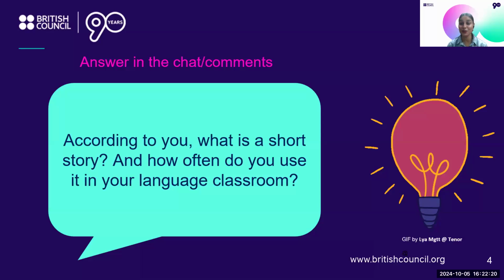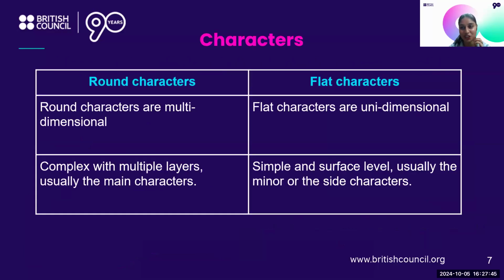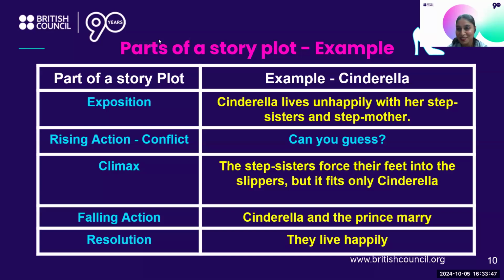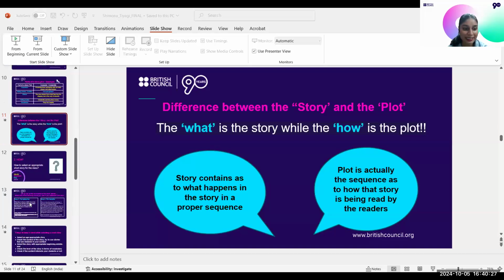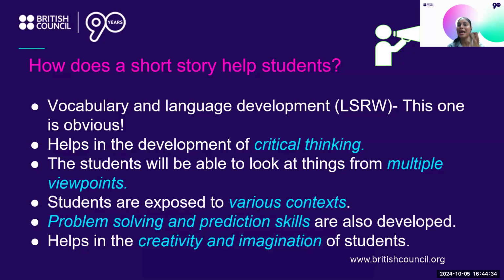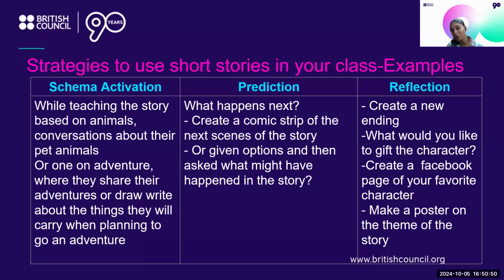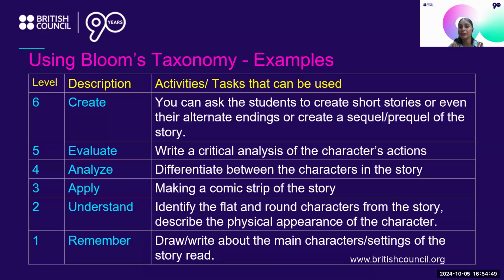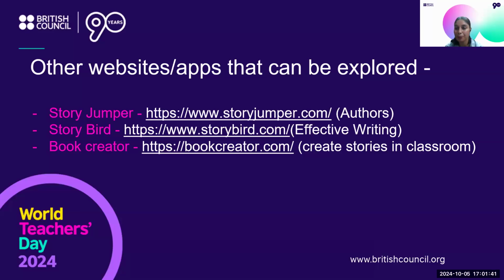How can teachers use short stories?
This webinar by Shimona Tyagi highlights the importance of short stories in an English language classroom. We begin with understanding what short stories are, and the various elements they usually contain. Finally, Shimona shows you strategies and tips to employ to help build your confidence in using short stories in the classroom.